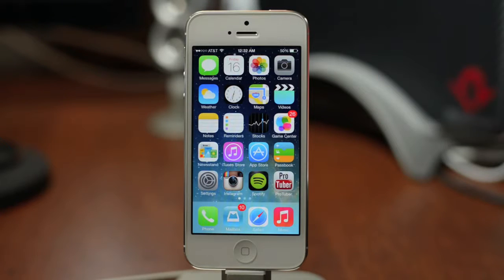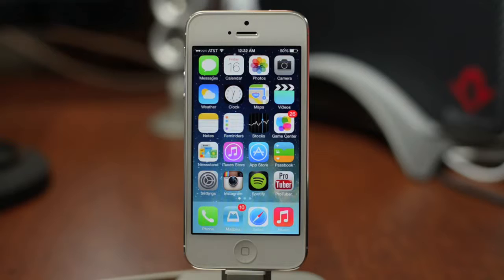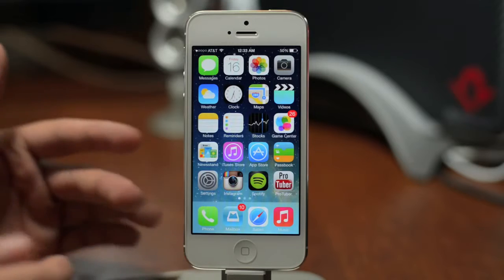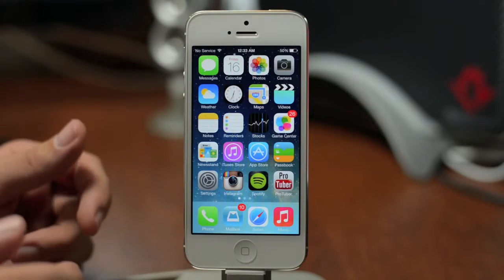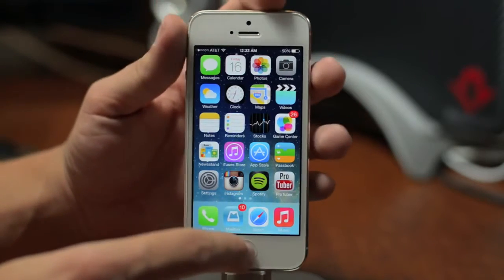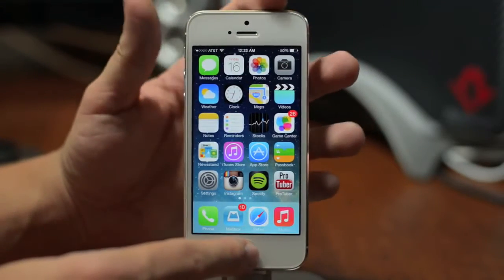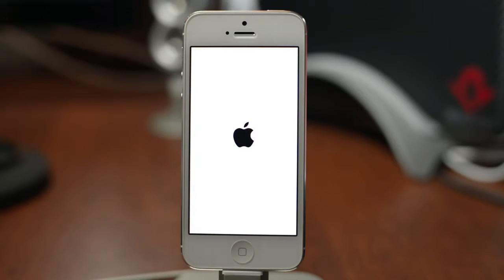iOS 7 Battery Trick For iPhone & iPod Touch